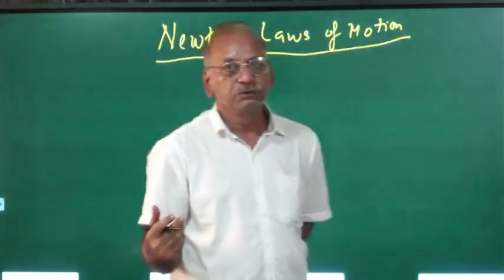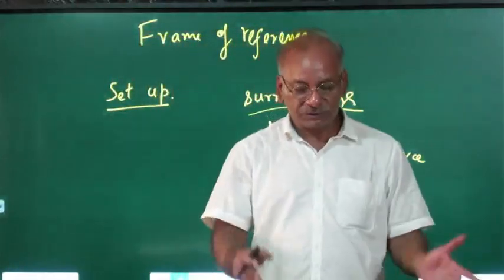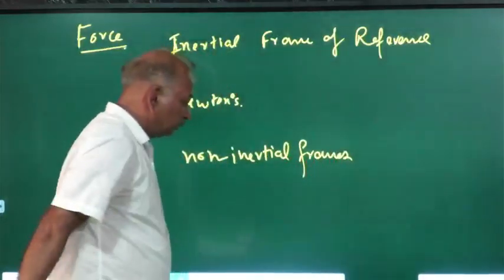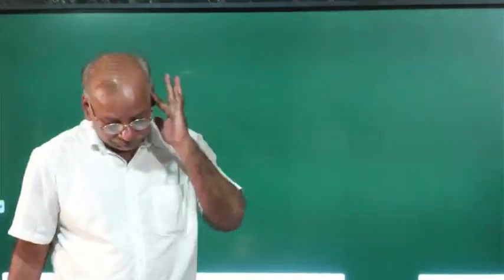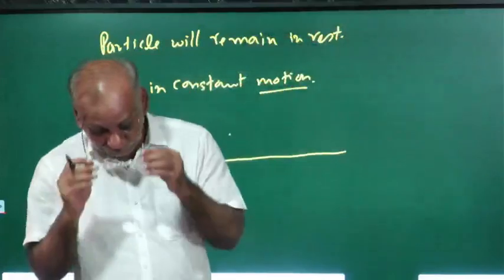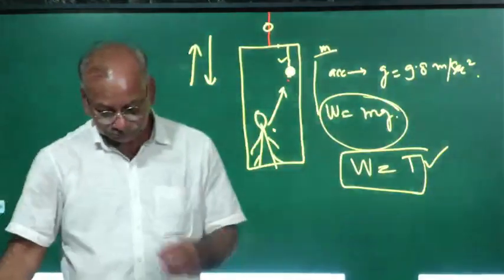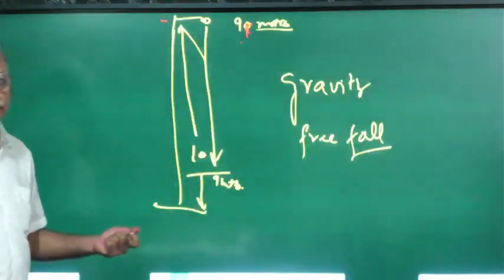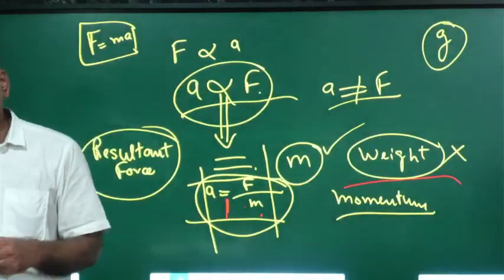Physics- Newton's Law of Motion youtube freeeducation JEE# NEET# EDUCATION FOR ALL#youtube#youtube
सवर्ण महासंघ फाऊंडेशन द्वारा संचालित फ्री कोचिंग सेंटर फॉर यूपीएससी, पीसीएस, आईआईटी, नीट के साथ साथ ऑल वन डे एग्जामिनेशन को चलाया जा रहा हैं।
सवर्ण महासंघ फाऊंडेशन, मुख्यालय
केवल स्टूडेंट डाउनलोड करें
सवर्ण महासंघ फाउंडेशन की तरफ से सवर्ण समाज के छात्र-छात्राओं के लिए जो कि संघ लोक सेवा आयोग राज्य लोक सेवा आयोग तथा अन्य प्रतियोगी परीक्षाओं के उम्मीदवार हैं उनके लिए यह कक्षाएं निशुल्क प्रदान की जा रही हैं